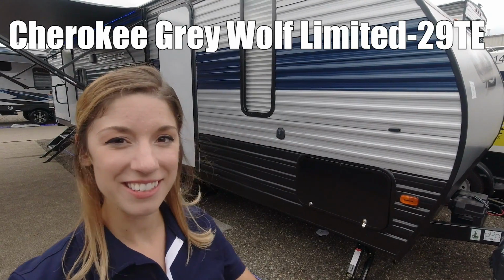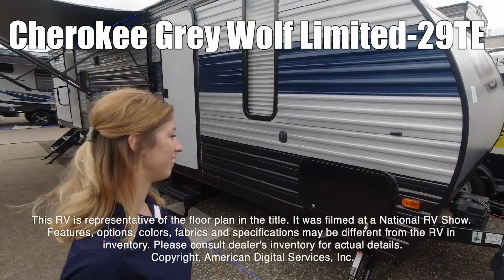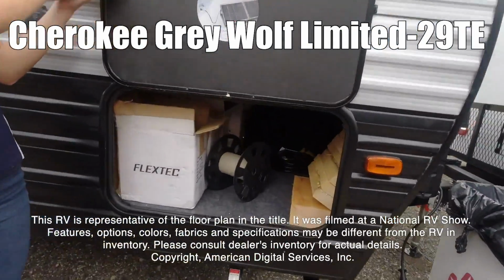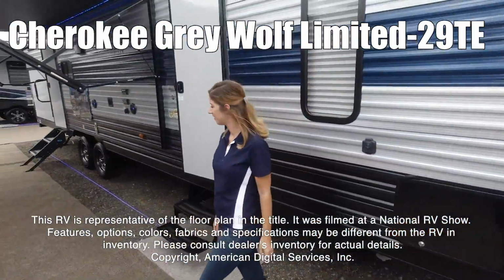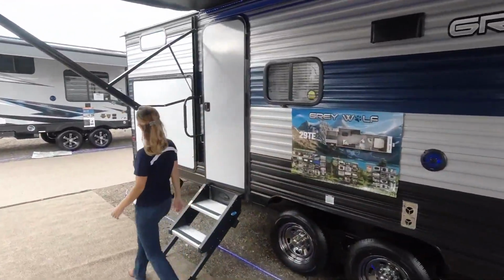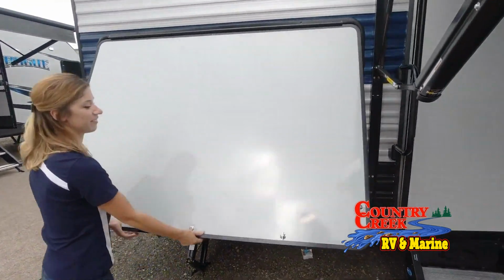Forest River-Cherokee Grey Wolf Limited-29TE - by Country Creek RV & Marine of Hattiesburg, Mississi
Forest River-Cherokee Grey Wolf Limited-29TE - by Country Creek RV & Marine of Hattiesburg, Mississippi

At Country Creek RV and Marine Super Center, we're your RV, boat and Tracker Off road dealer in Hattiesburg, Mississippi.
We have a large selection of New RVs and Used RVs at great prices. We carry many types including: Travel Trailers, Fifth Wheels, and Toy Haulers.  We also carry Tracker Off road and a large line of boats including Bulls Bay, Excel, Ranger, Mercury, Ranger, and more.
Country Creek RV and Marine is one of the largest RV and Boat dealers in Mississippi. We are an RV dealer that also offers great deals to our customers from surrounding states like Alabama, Arkansas, Florida, Louisiana and Tennessee.

You will not be disappointed by the great selection or the great prices on our RVs here at Country Creek RV. Our friendly staff is here to help you find the perfect RV for you.

Country Creek RV & Marine
7696 US Hwy. 49 North Hattiesburg, MS

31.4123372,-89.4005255